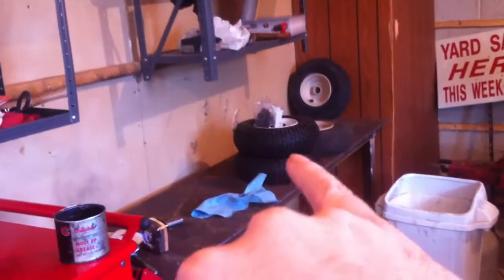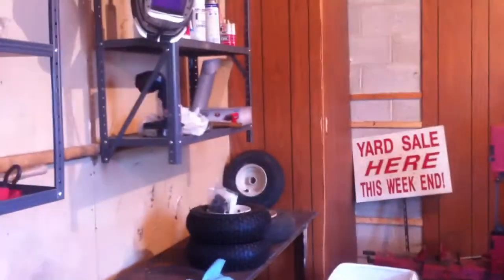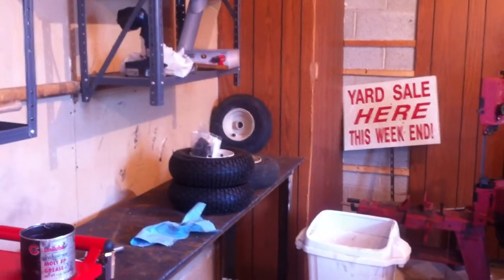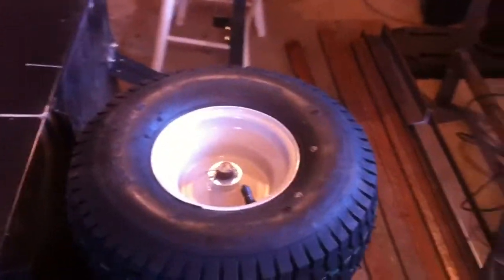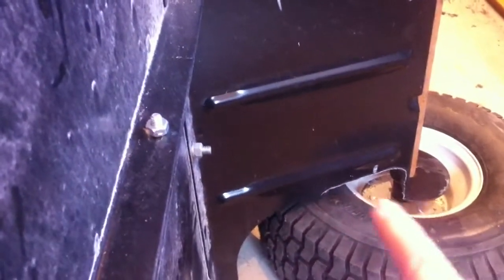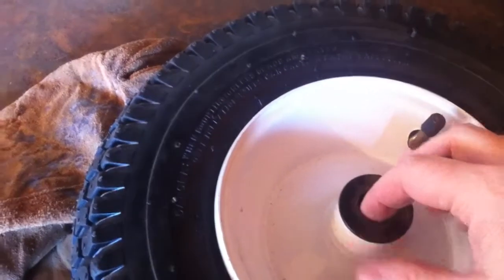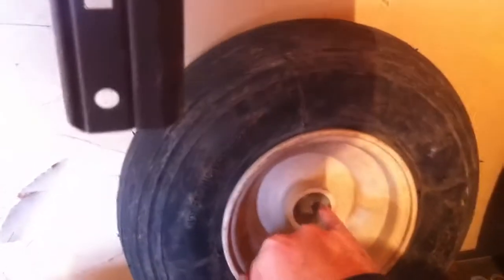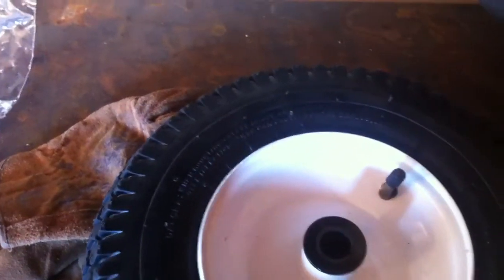Sure glad winter's over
Starting to get back to it.  Couldn't get the right tires so I...